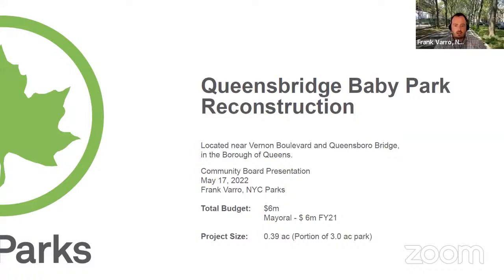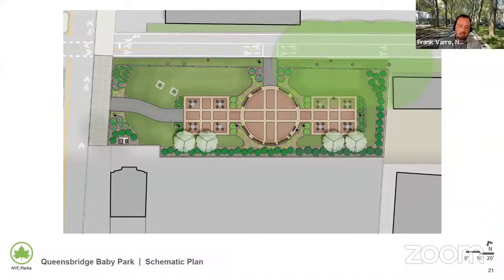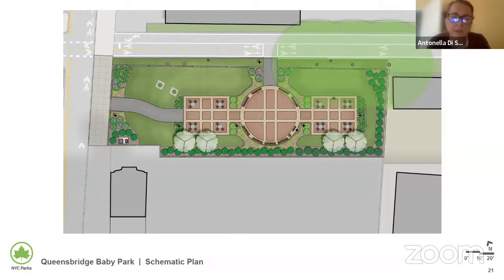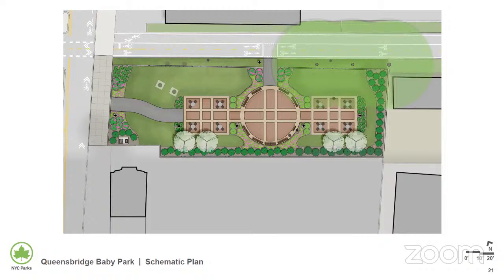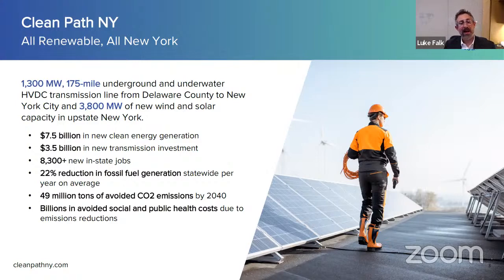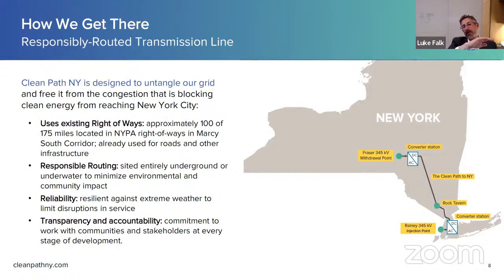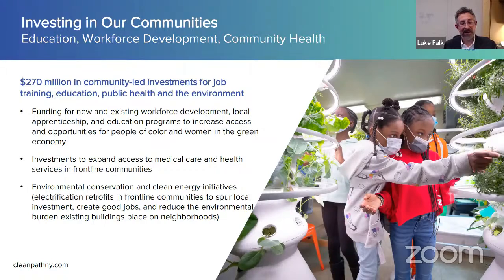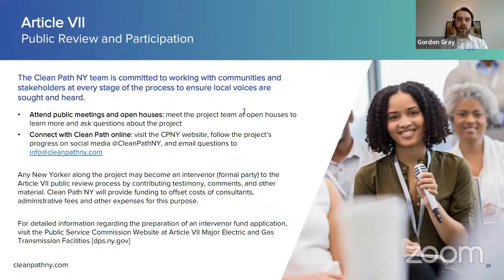May 17, 2022 Community Board Meeting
Community Board 1 Queens
Board Meeting
Tuesday, May 17, 2022
6:30 PM